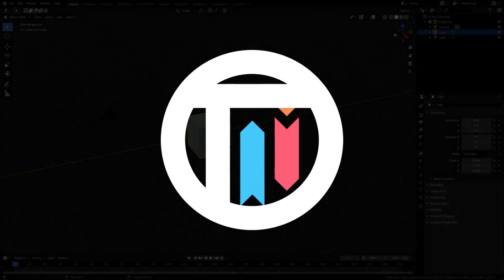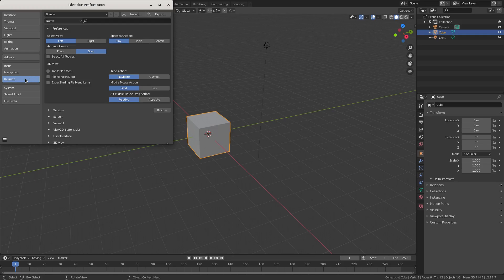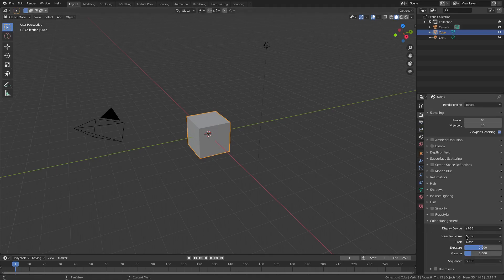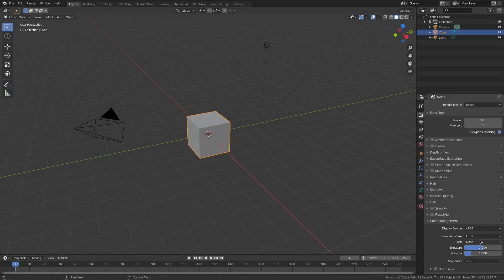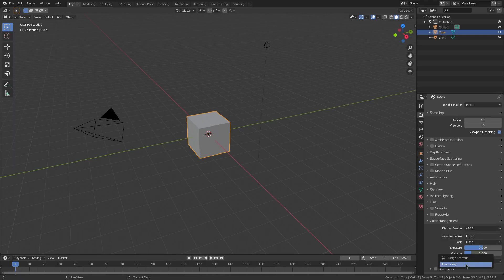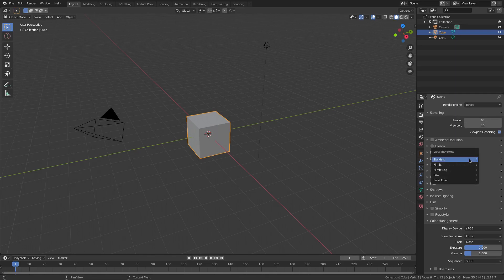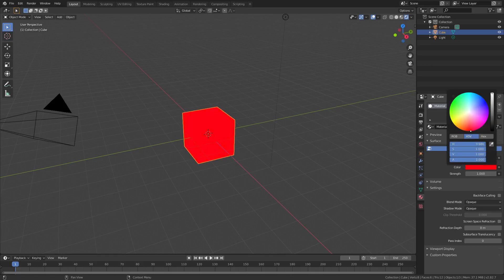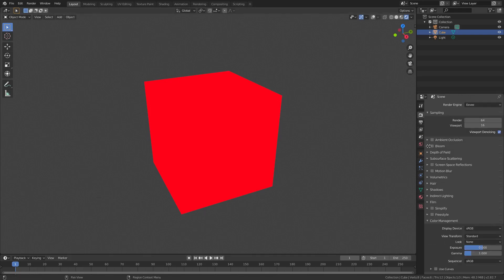Creating Easy & Quick Custom Shortcuts / Hotkeys in Blender 2.8 | TutsByKai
Wanna make some hotkeys in Blender 2.8? Here's how!